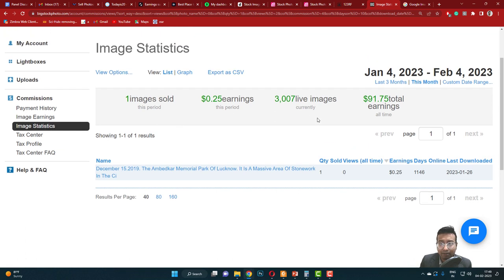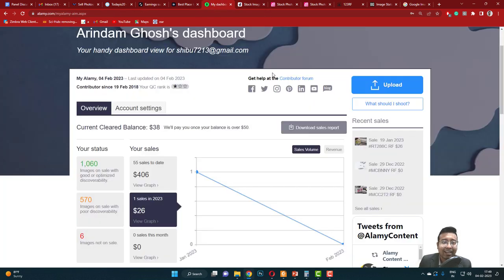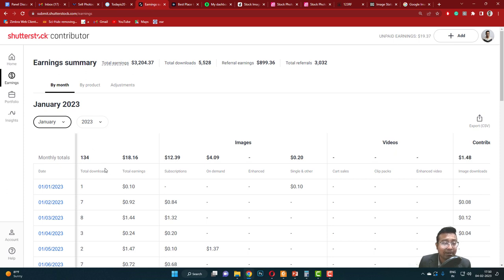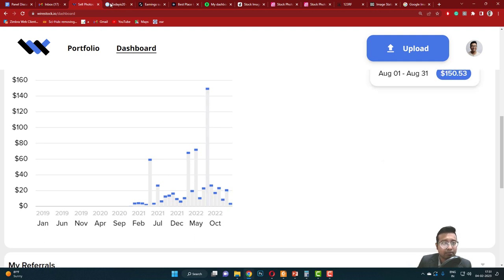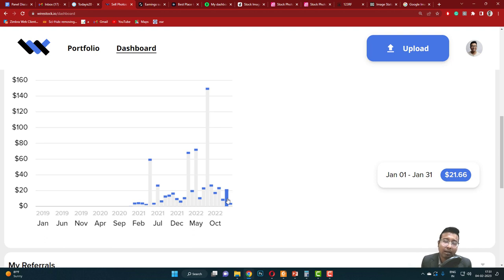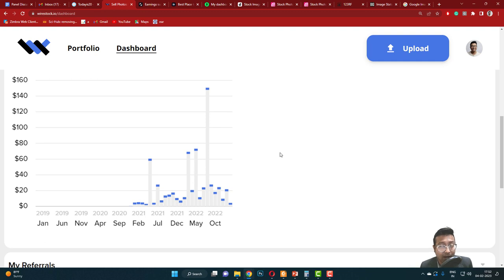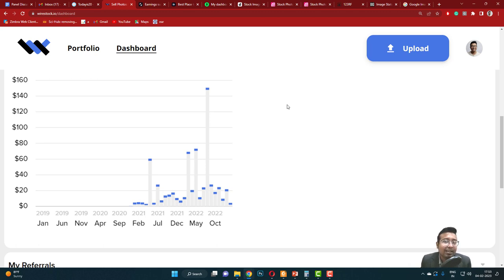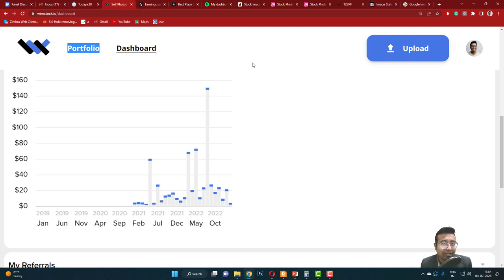Stock Photography Passive Income January 2023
How much I have earned from uploading photos into stock photography as a  Passive Income in the month of January 2023

Links to register on stock websites to sell photos/videos.
Shutterstock
Link to stabilize stock video footage for beginners
Basic Phone Gimbal
Good but cheap tripod

My Main Camera for Stock Photography and Footage
My All purpose Zoom Lens for Stock Photography and videography
My Secondary Compact Camera for Stock Photography
My Prime lens for Compact Mirrorless camera
Link to the air proof boxes I use
Link to buy Silica Gel
Link to buy Dry cabinet